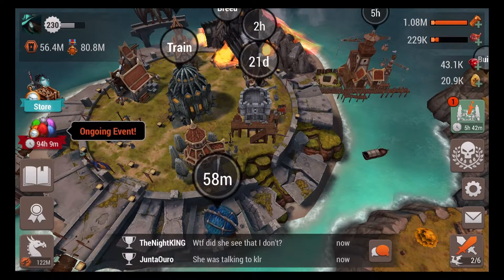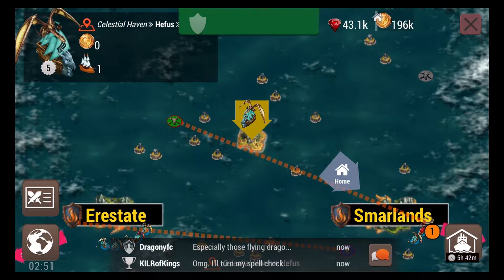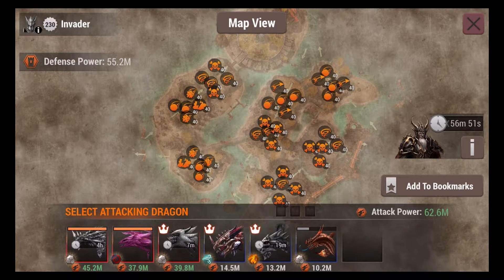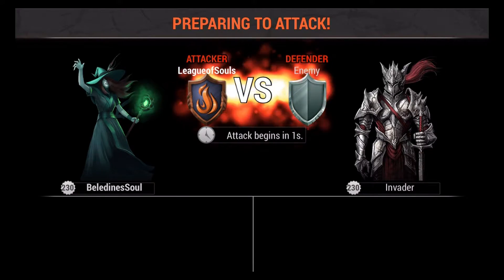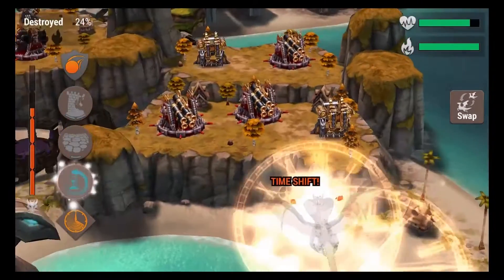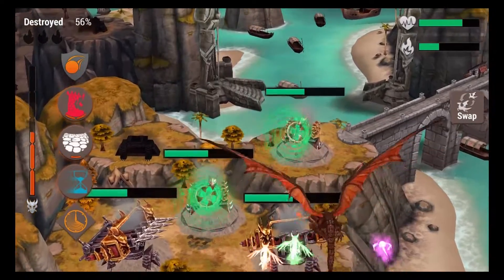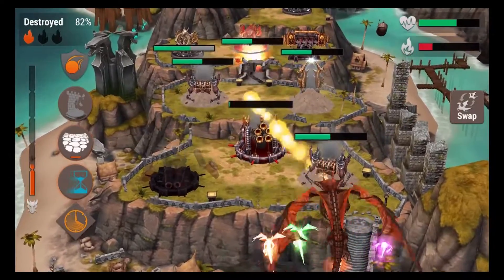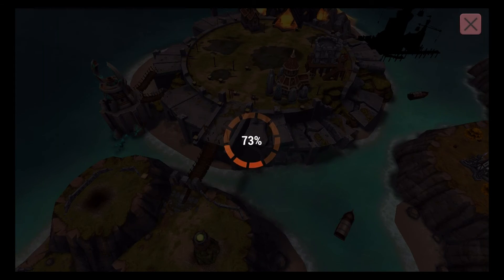Drunk Flying Ep 6 - Killing Invaders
Use Hau to kill your invader!